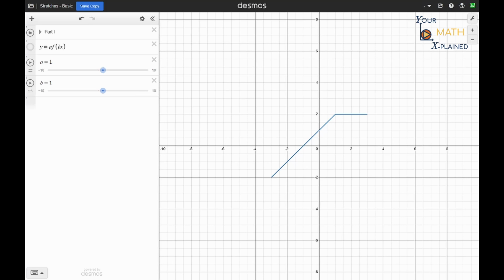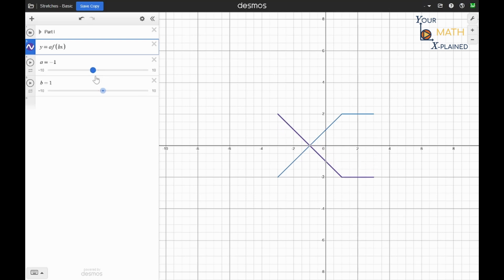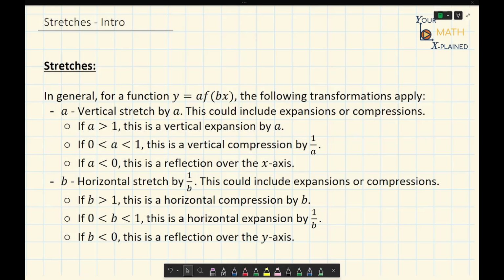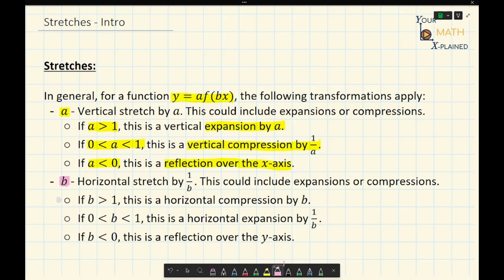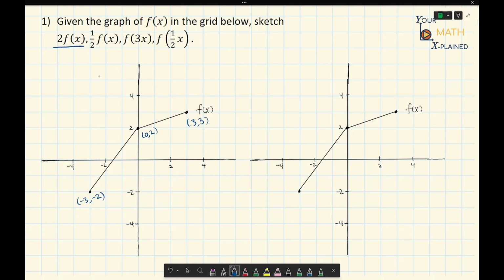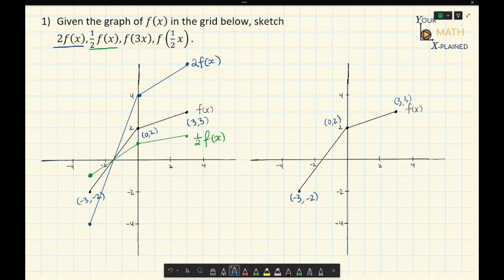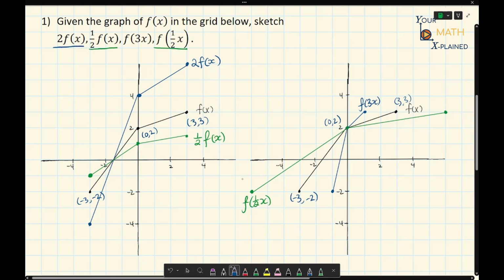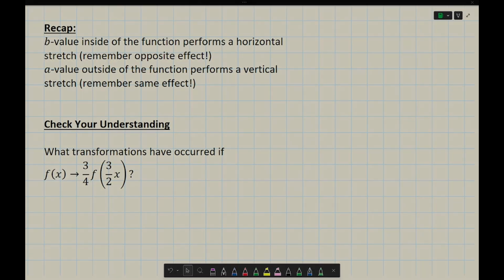Flex Those Functions: Learn to Stretch and Compress Graphs! [Intro]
In this video, we break down one of the most misunderstood transformations in math: expansions and compressions (stretches) of functions. We’ll explore how changing the values of “a” and “b” in an equation like y=af(bx) can transform a graph in surprising ways. Graphs are powered by Desmos

In this video, you’ll learn:
- How vertical and horizontal stretches and compressions work
- The visual effects of changing “a” and “b” in f(x) using dynamic sliders
- The language of transformations: how to properly describe stretches vs. expansions vs. compressions
- How to apply these transformations to pre-graphed functions

Chapters
00:00 - Introduction
00:18 - Desmos Demonstration of Stretches
4:14 - Generalizing Rules for Stretches (Expansions and Compressions)
6:36 - Examples of Sketching Graphs with Stretches
12:16 - Recap and Check Your Understanding Question